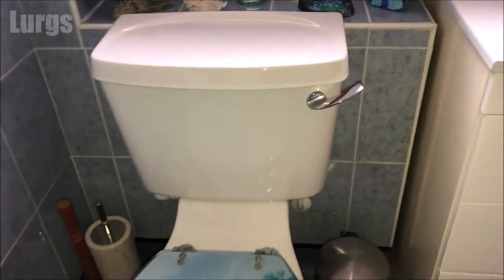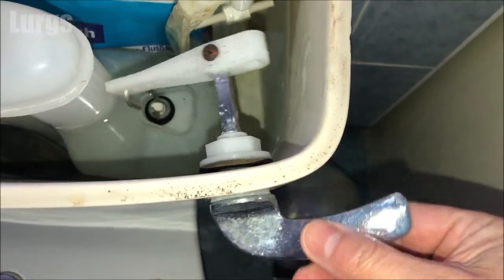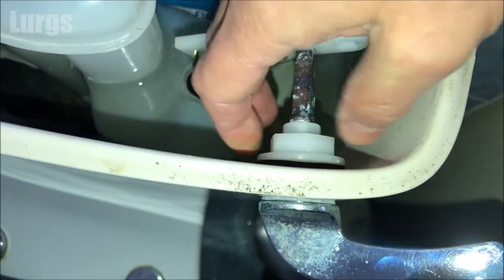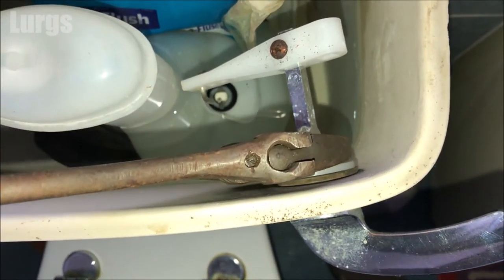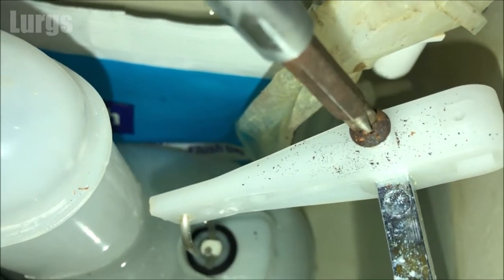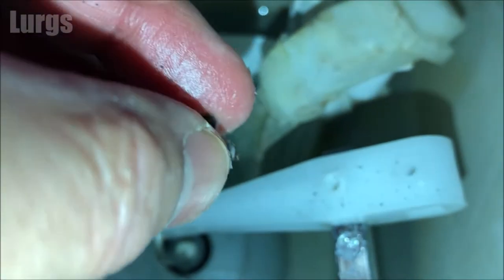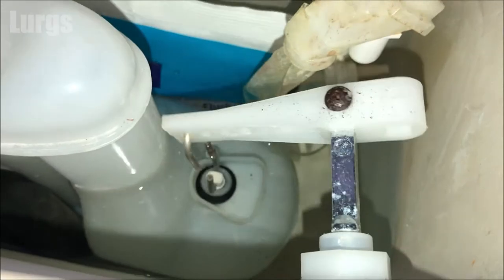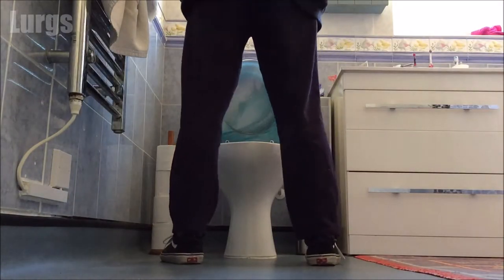How to Fix a Loose Toilet Handle Flush Lever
In this video I will show you how to fix a loose toilet flush handle.
Toilet cisterns do all vary but hopefully this will help you tighten a loose toilet handle.
Fixing a loose toilet handle is a simple task but while I'm in there I am going to sort out that rusty locking screw.

Other useful How To Guides to help you save ⏱TIME and 💰 MONEY:
How to fix a leaking toilet cistern with dual push buttons-Toilet cistern still running after flush

0:00 Introduction.
0:13 The loose toilet handle flush lever.
0:26 Remove toilet cistern lid.
0:37 Inside the cistern.
0:45 Tighten the locking nut, do not overtighten!
1:45 Handle tight now let's sort the rusty locking screw.
2:12 Petroleum Jelly.
2:30 Screw back in the locking nut, hand tighten first.
3:01 Put toilet cistern lid back.
3:10 Time for a lovely cup of TEA.
3:25 Testing the Toilet, can I have some Privacy please.